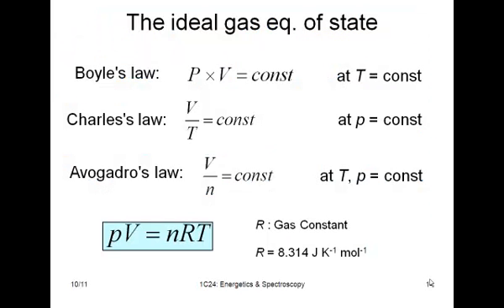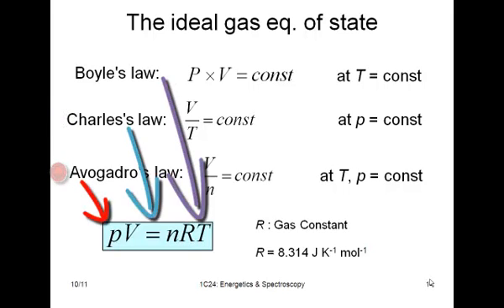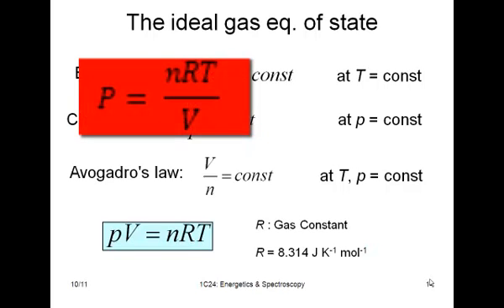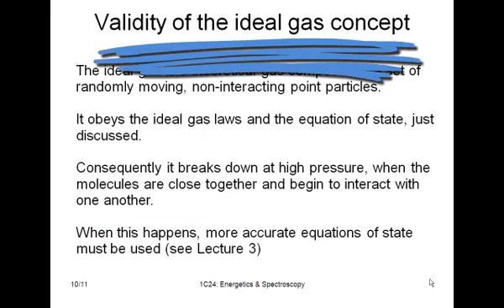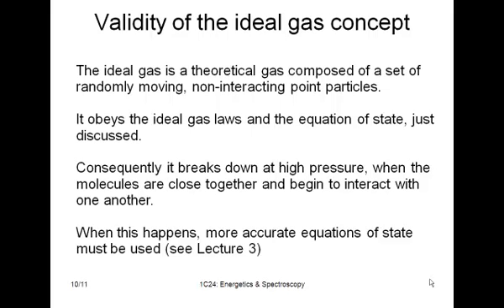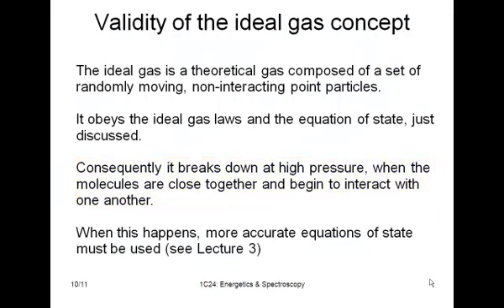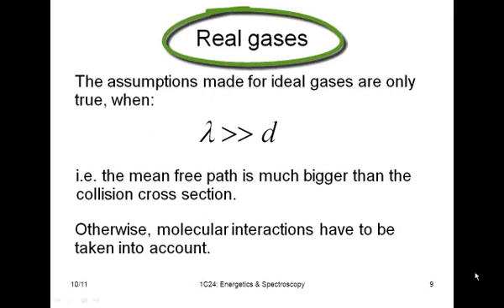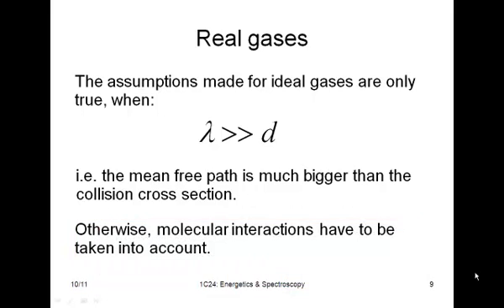Chemistry Vignettes: The Ideal Gas Laws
This screencast lecture discusses the ideal gas laws.